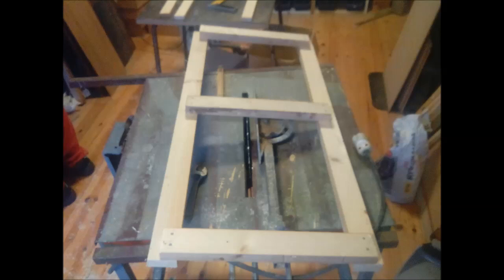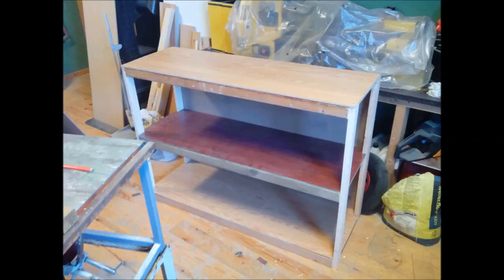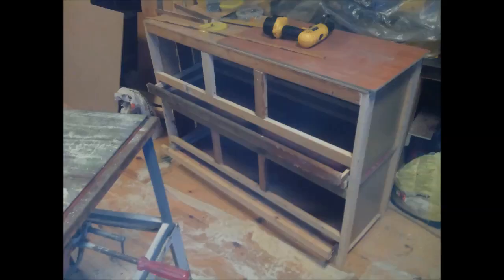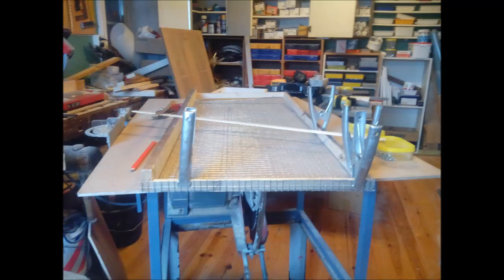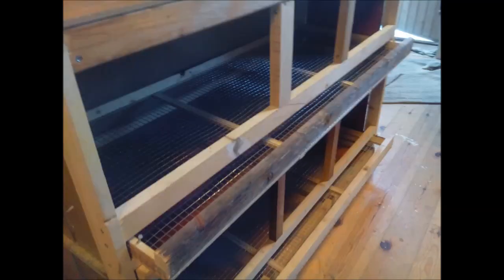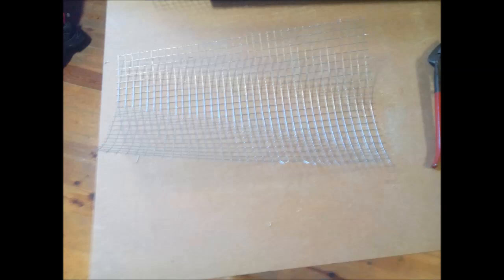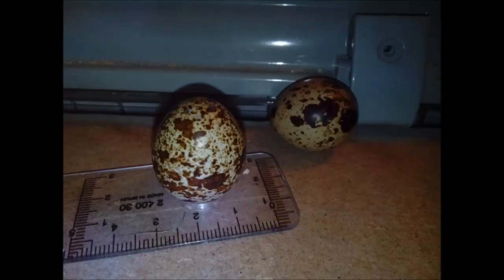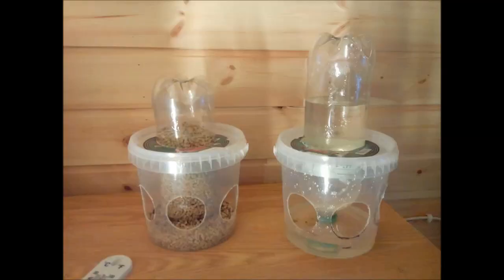DIY quail cage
I got quails, until now, they have thrived in an old aquarium in the Livingroom, but as they grown, so did the noise and smell.. I knew this day would come sooner than later, so I started building a new cage for them to have in my basement. I'm now done with the cage with automatic egg catchment.

--- How to raising quail, made easy!

--- How to make an incubator, quail, chicken, ducks and more!

-- How to build a birdhouse for your quails or other birds!